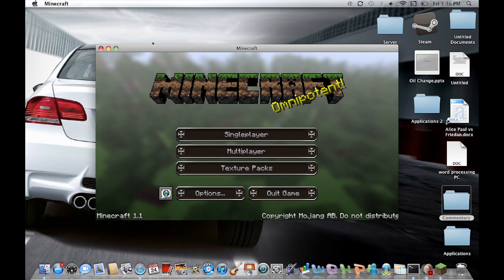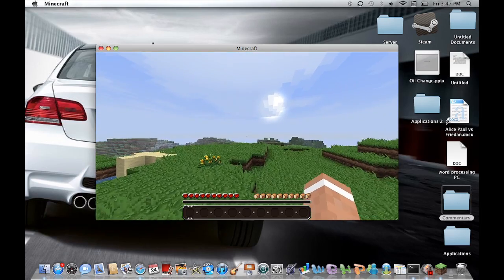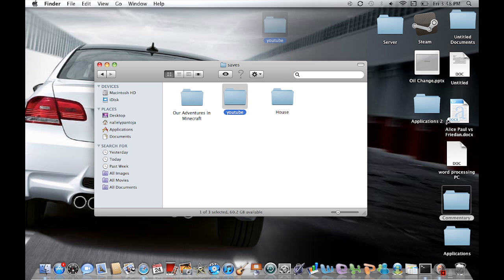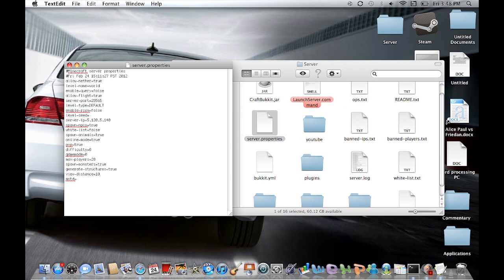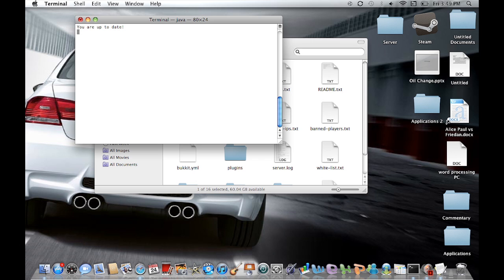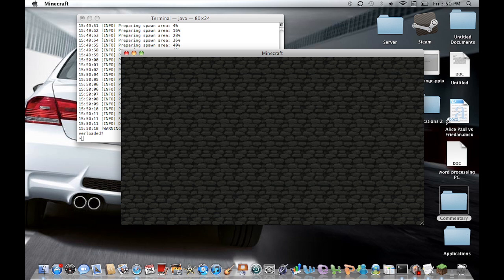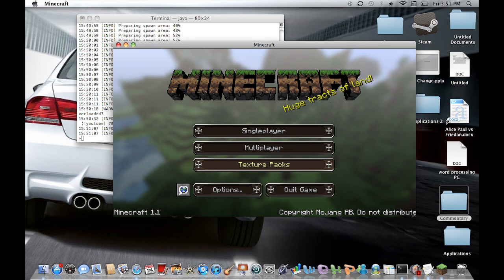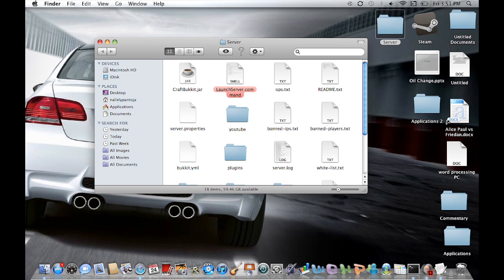How To Transfer Your Minecraft SP World Into A MP Server Tutorial (Mac)